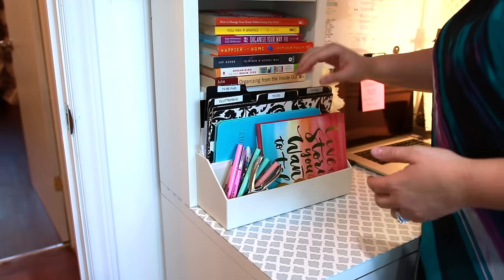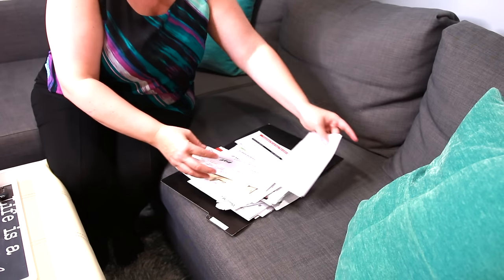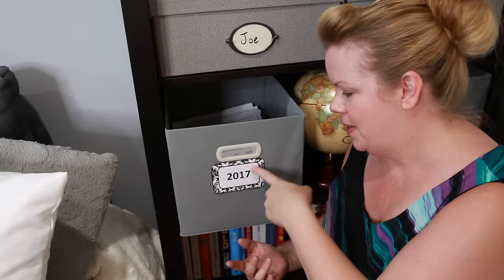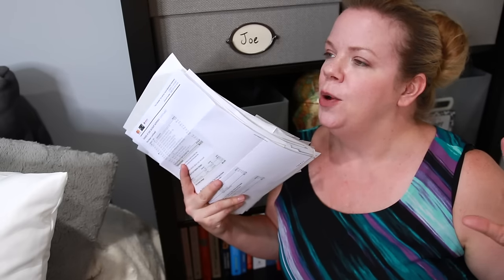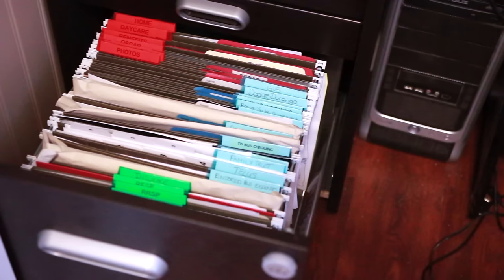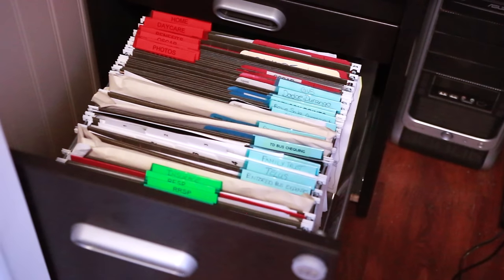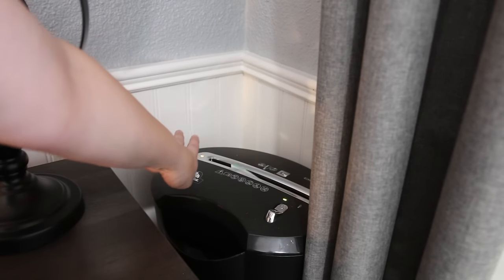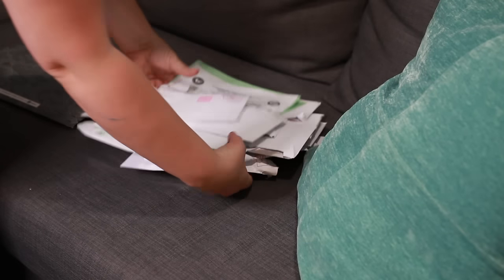Day 23 - Paper - 30 Day Decluttering Challenge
It's Day 23 of our 30 Day Decluttering Challenge and today we are decluttering paper!

Paper is the one area in my life where I NEVER have clutter! The reason? My super simple paper filing system. I thought today that I would share that system with you, while I sorted and purged some of my papers!

Declutter with me today!

Order my New Book "Cluttered Mess to Organized Success" right now